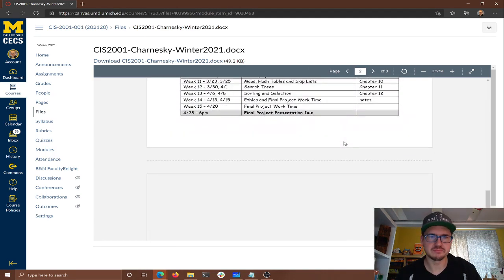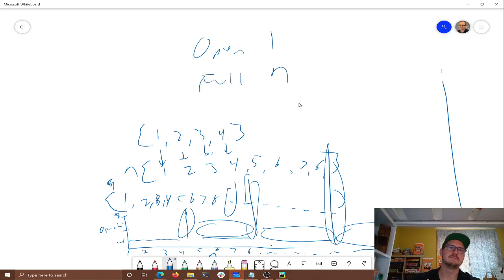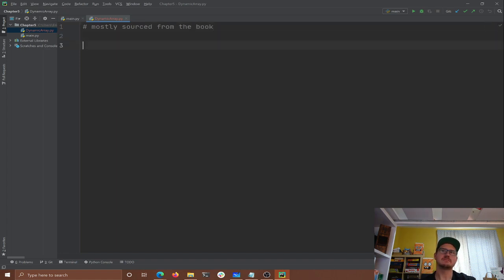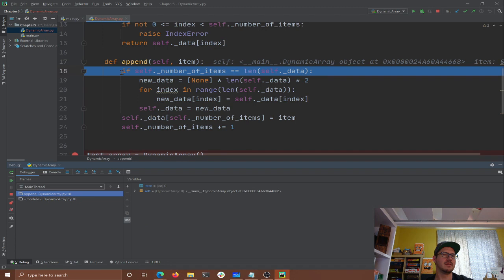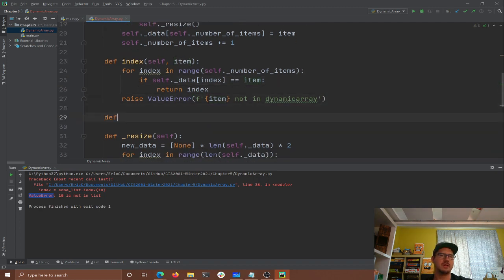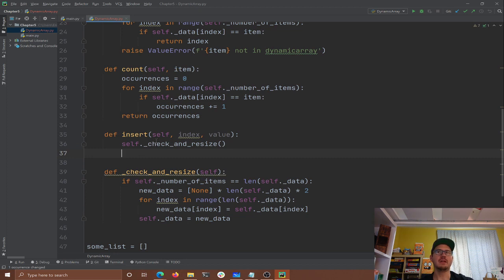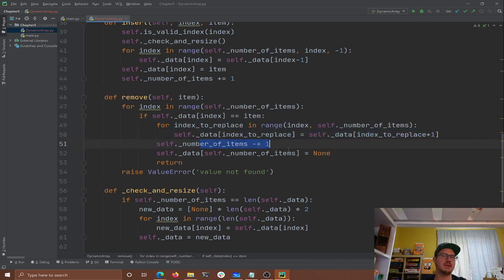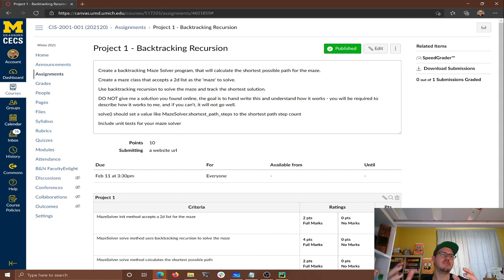CIS 2001 - Computer Science II for Data Scientists ( Python ) - Array based sequences part 2 - Winte